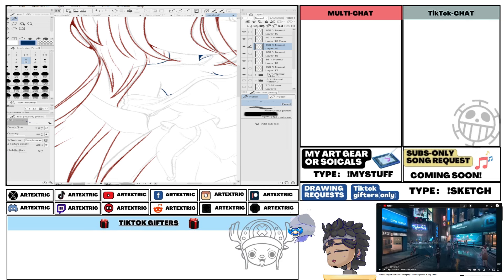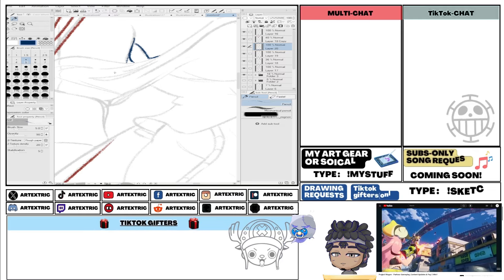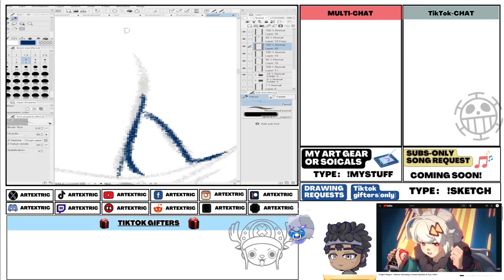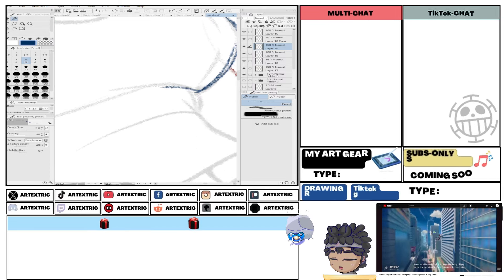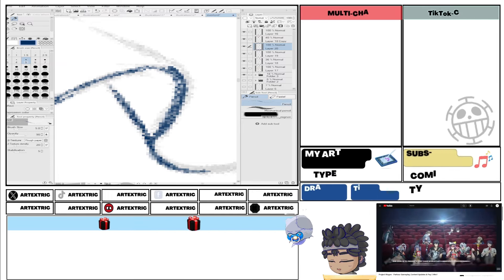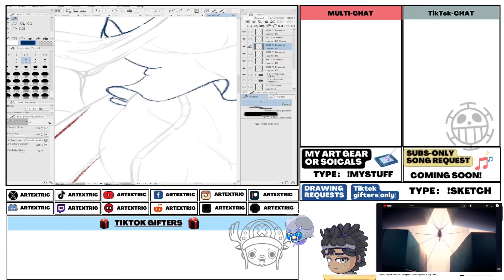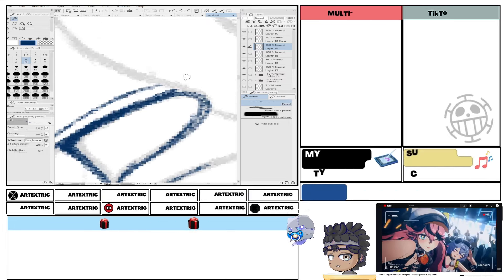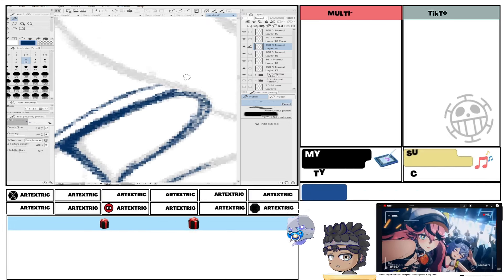HOT TAKES | Reacting TO @ArekkzGaming Project Mugen Content Updates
Video Source  & YT Channel
►Artextric YT @ARTEXTRIC
Support
TIKTOK COMMISION REQESTS  MENU
 Business Info ️
 Thank You For Following & Checking Out My Art Page